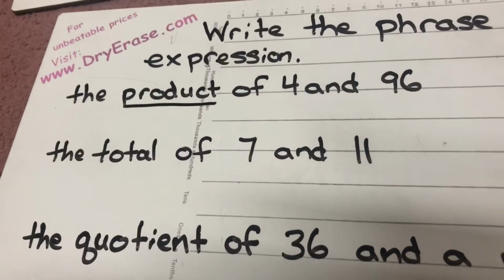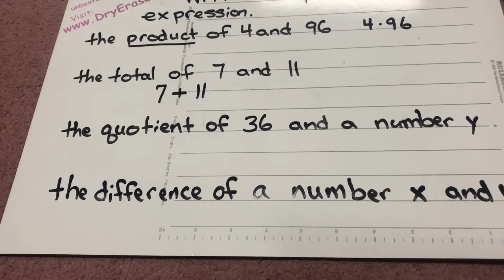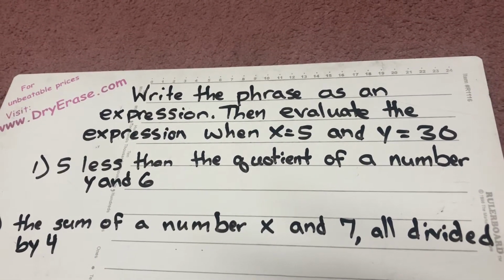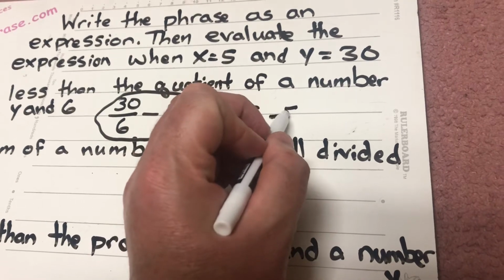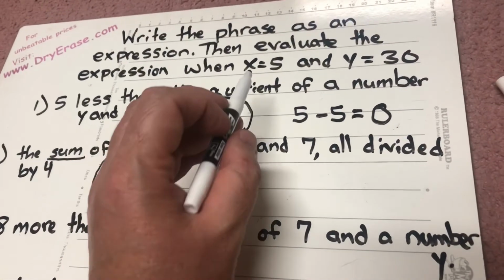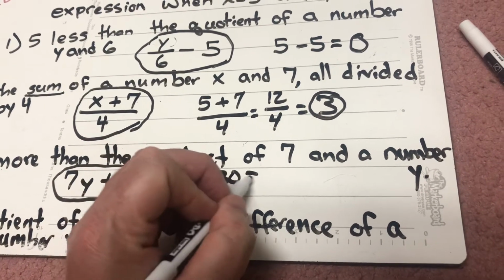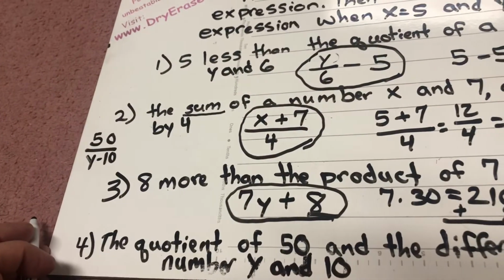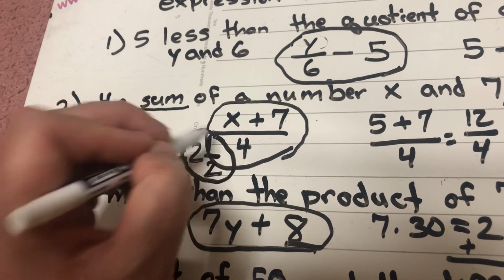6th grade Big Ideas 5.2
Turning word phrases into algebraic expressions